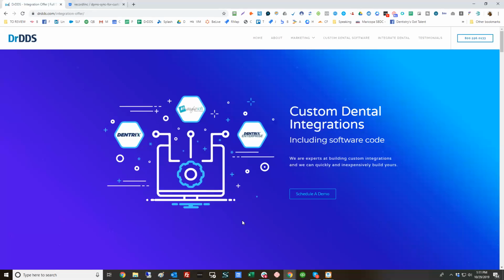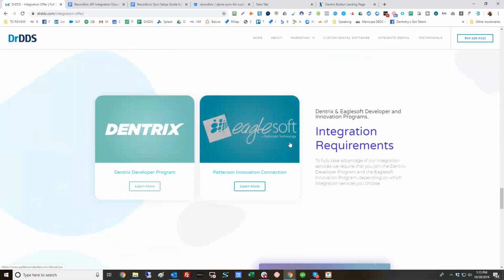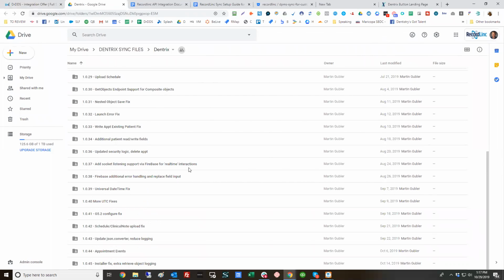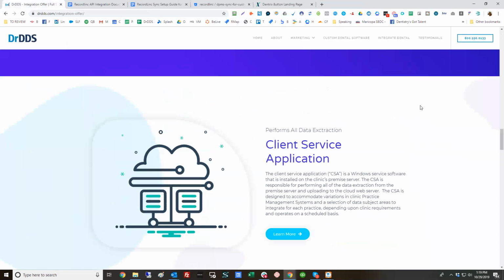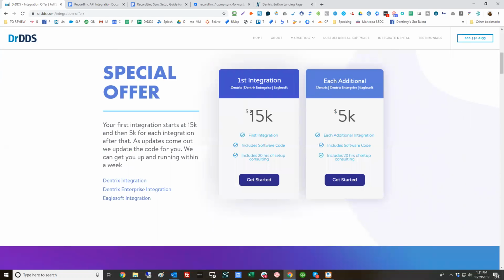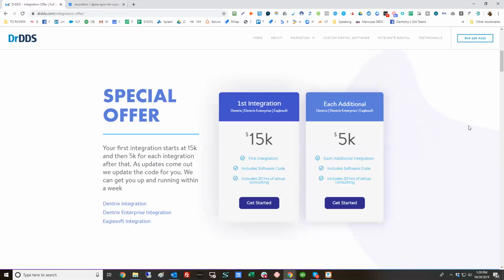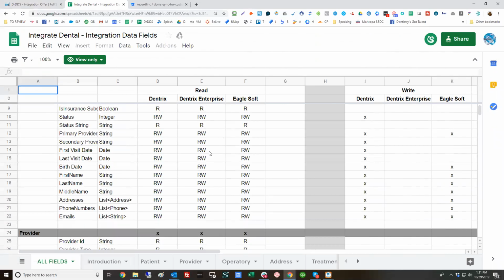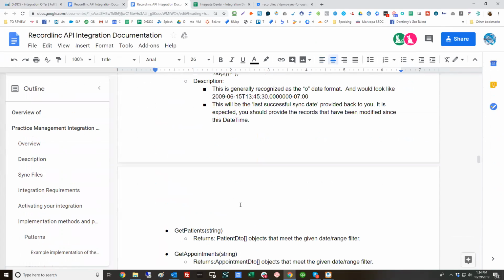Demo of DrDDS Custom DPMS Integrations with Mouthwatch (Dentrix API, Eaglesoft API, OpenDental API)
DrDDS Innovations discusses Dentrix Integration, Dentrix Enterprise Integration, OpenDental Integration, and Dentrix Button with Mouthwatch team